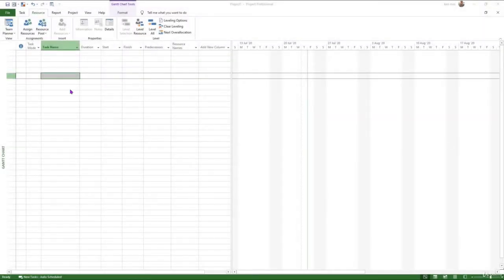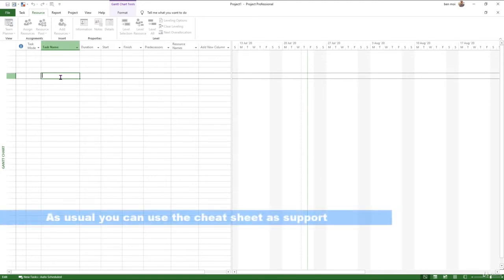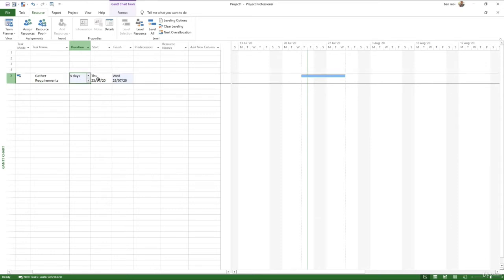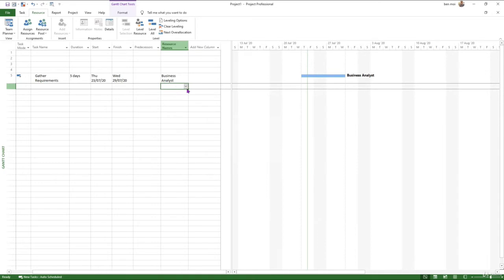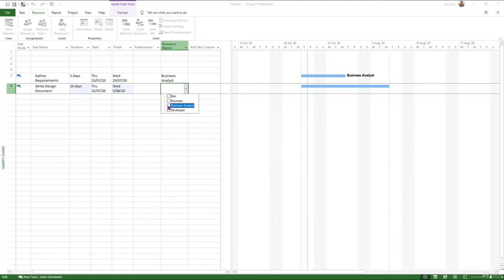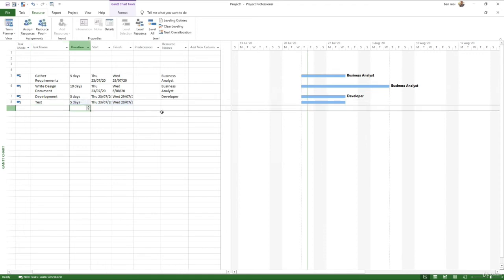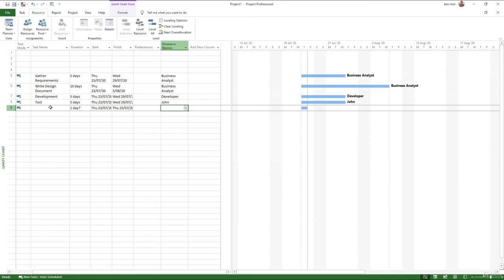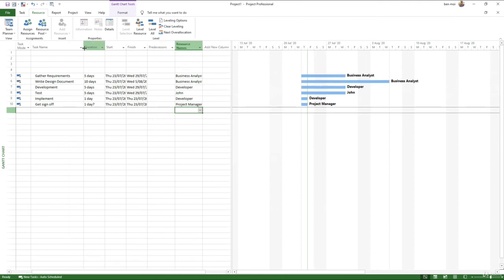6 Microsoft Project Step 2: Building Your First Project Schedule (Tasks, Duration & Resources)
In this step, we successfully built our first basic project schedule in Microsoft Project by entering tasks, durations, and assigning resources. We explored how the Gantt Chart automatically updates based on our inputs and learned two ways to assign resources—directly in the task table or via the resource list. This foundation helps us visualize the full project timeline, from requirements gathering to final sign-off, setting us up for the next steps where we will introduce dependencies and more advanced scheduling features.